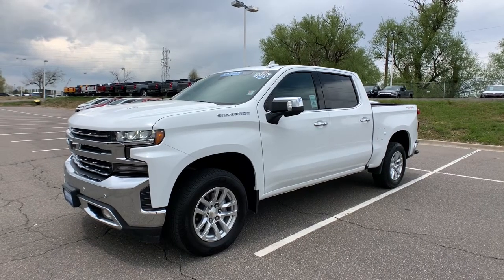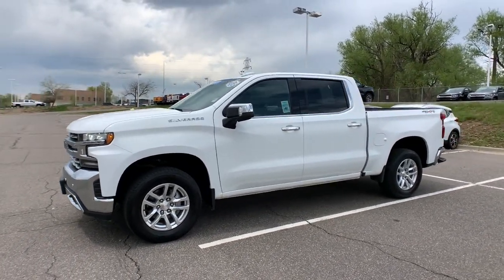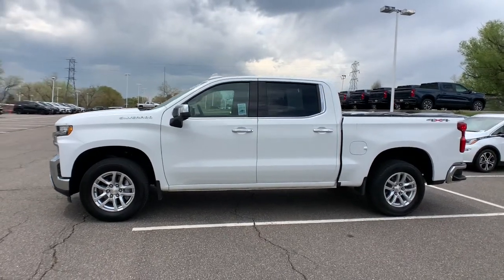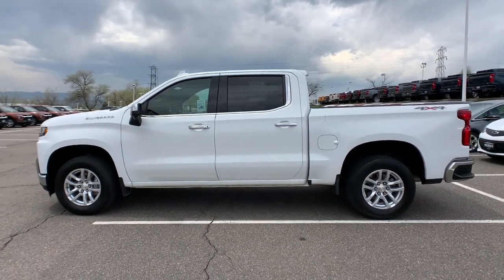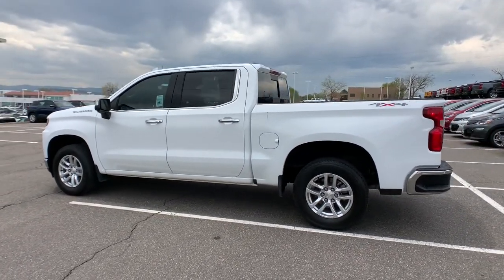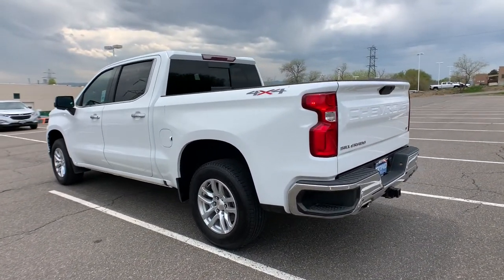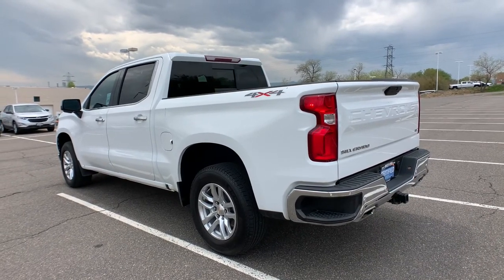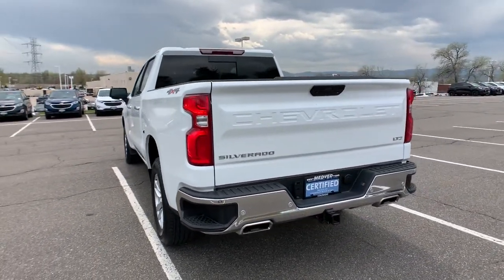2019 Chevrolet Silverado 1500 Denver, Lakewood, Wheat Ridge, Englewood, Littleton, CO KG140100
Summit White Used 2019 Chevrolet Silverado 1500 available in Denver, Colorado at Medved Kia. Servicing the Lakewood, Wheat Ridge, Englewood, Littleton, CO area.
2019 Chevrolet Silverado 1500 LTZ - Stock#: KG140100 - VIN#: 3GCUYGEL5KG140100

Medved Kia
11201 W Interstate 70 Frontage Rd N

Every Pre-Owned Vehicle Under 100,000 Miles Comes With A Free Lifetime Powertrain Warranty!!!brbr2019 Chevrolet Silverado 1500 Priced below KBB Fair Purchase Price! Odometer is 22762 miles below market average! Clean Carfax One Owner!, Located In Wheat Ridge, 10-Speed Automatic, 4WD, Jet Black Leather.brbrLTZ Clean CARFAX. CARFAX One-Owner.
LTZ Convenience Package,LTZ Convenience Package II,LTZ Plus Package,Max Trailering Package,Preferred Equipment Group 1LZ,Safety Package,Safety Package II,Trailering Package,Up-Level Rear Seat w/Storage Package,2 USB Ports (First Row),6 Speakers,6-Speaker Audio System,AM/FM radio: SiriusXM,HD Radio,Premium audio system: Chevrolet Infotainment System 3,Premium Bose 7-Speaker Sound System,Radio data system,Radio: Chevrolet Infotainment 3 Plus System,Radio: Chevrolet Infotainment 3 Premium System,Rear Dual USB Charging-Only Ports,SiriusXM Radio,Steering Wheel Audio Controls,Air Conditioning,Automatic temperature control,Electric Rear-Window Defogger,Enhanced Cooling Radiator,Front dual zone A/C,Rear window defroster,120-Volt Bed Mounted Power Outlet,120-Volt Instrument Panel Power Outlet,12-Volt Rear Auxiliary Power Outlet,Bluetooth For Phone,Driver Memory,EZ Lift Power Lock & Release Tailgate,Memory seat,Power driver seat,Power Front Passenger Windows w/Express Up/Down,Power Front Windows w/Driver Express Up/Down,Power Rear Windows w/Express Down,Power steering,Power windows,Remote keyless entry,Remote Vehicle Starter System,Steering wheel mounted audio controls,Universal Home Remote,Heavy Duty Suspension,Manual Tilt/Telescoping Steering Column,Speed-sensing steering,Traction control,4-Wheel Disc Brakes,ABS brakes,Dual front impact airbags,Dual front side impact airbags,Electrical Lock Control Steering Column,Front anti-roll bar,Front wheel independent suspension,Keyless Open & Start,Low tire pressure warning,Occupant sensing airbag,Overhead airbag,Power Door Locks,Power Sunroof,Power Tailgate,Brake assist,Electronic Stability Control,Delay-off headlights,Front fog lights,Fully automatic headlights,Perimeter Lighting,Panic alarm,Security system,Theft Deterrent System (Unauthorized Entry),Electronic Cruise Control,Speed control,Heavy-Duty Rear Locking Differential,170 Amp Alternator,220 Amps Alternator,Auxiliary External Transmission Oil Cooler,Auto-dimming door mirrors,Bumpers: chrome,Chrome Grille,Chrome Mirror Caps,Dual Exhaust w/Polished Outlets,Front Black Bowtie Emblem (LPO),Front LED Fog Lamps,Front License Plate Kit,Heated door mirrors,Hitch Guidance,IntelliBeam Automatic High Beam On/Off,LED Cargo Area Lighting,Outside Heated Power-Adjustable Mirrors,Power door mirrors,Rear step bumper,Rear Wheelhouse Liners,4.2 Diagonal Color Display Driver Info Center,All-Weather Floor Liner (LPO),Apple CarPlay/Android Auto,Auto-Dimming Inside Rear-View Mirror,Auto-dimming Rear-View mirror,Chevrolet Connected Access,Chevrolet w/4G LTE,Color-Keyed Carpeting Floor Covering,Compass,Driver door bin,Driver vanity mirror,Floor Mounted Console,Following Distance Indicator,Forward Collision Alert,Front Pedestrian Braking,Front reading lights,Front Rubberized Vinyl Floor Mats,HD Rear Vision Camera,Heated Steering Wheel,Heated steering wheel,Illuminated entry,Lane Change Alert w/Side Blind Zone Alert,Lane Keep Assist w/Lane Departure Warning,Leather Wrapped Steering Wheel,Low Speed Forward Automatic Braking,OnStar & Chevrolet Connected Services Capable,Outside temperature display,Overhead console,Passenger vanity mirror,Rear Cross Traffic Alert,Rear reading lights,Rear Rubberized-Vinyl Floor Mats,Rear seat center armrest,Safety Alert Seat,Tachometer,Telescoping steering wheel,Tilt steering wheel,Trailer Tire Pressure Monitor System,Trip computer,Ultrasonic Front & Rear Park Assist,Voltmeter,Wireless Charging,10-Way Power Driver Seat w/Lumbar,10-Way Power Passenger Seat Adjuster w/Lumbar,2nd Row Heated Outboard Seats,40/20/40 Front Split-Bench Seat,Front Bucket Seats,Heated Driver & Front Passenger Seats,Heated front seats,Perforated Leather Appointed Seat Trim,Power passenger seat,Split folding rear seat,Ventilated Driver & Front Passenger Seats,Front Center Armrest w/Storage,Passenger door bin,Advanced Trailering System,Front Frame-Mounted Black Recovery Hooks,Hitch Guidance w/Hitch View,Integrated Trailer Brake Controller,Alloy wheels,Wheels: 18 x 8.5 Bright Silver Painted Aluminum,Deep-Tinted Glass,Power Sliding Rear Window w/Rear Defogger,Variably intermittent wipers,3.23 Rear Axle Ratio,3.42 Rear Axle Rat